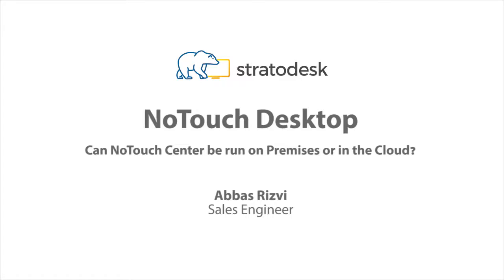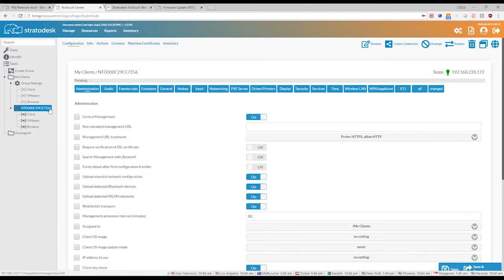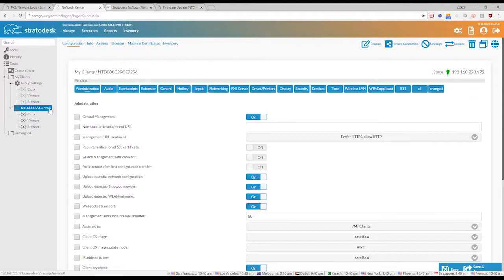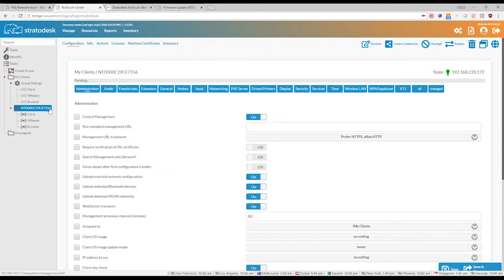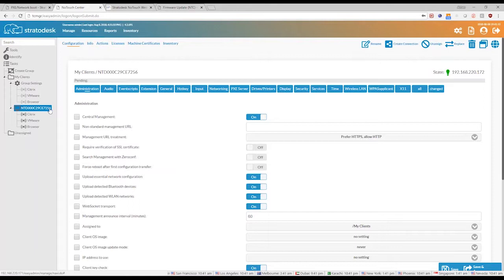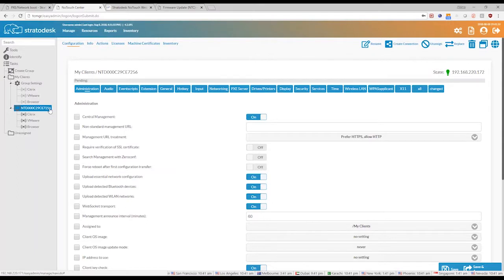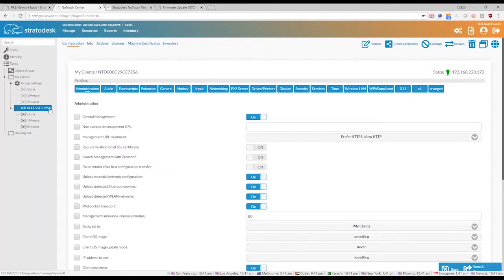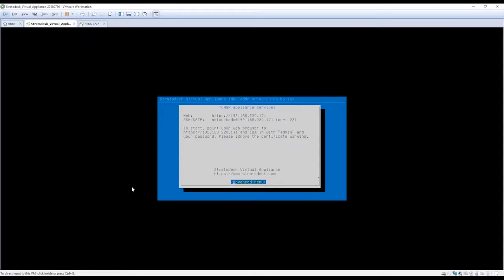Can NoTouch Center be run on Premises or in the Cloud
We have both options available. We will host NoTouch Center for you and are responsible for keeping it up to date. We provide you with a public IP address for NoTouch Center which is quite useful for users who are home based or who are not on the same network as a corporate network. By having a public IP address, they have access to the server protected by SSL HTTPS so there are no security issues while using it.

For on premises, the virtual appliance can be deployed on a hypervisor like ESXI, XENSERVER, or Microsoft Hyper-V if you want to keep it on premises.